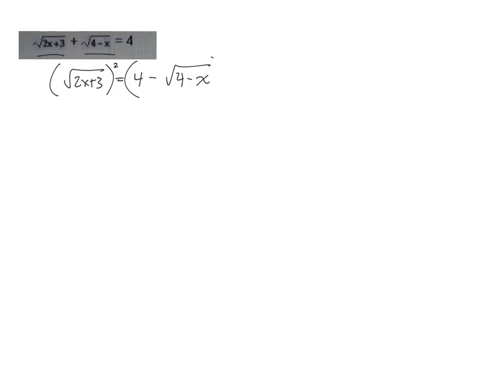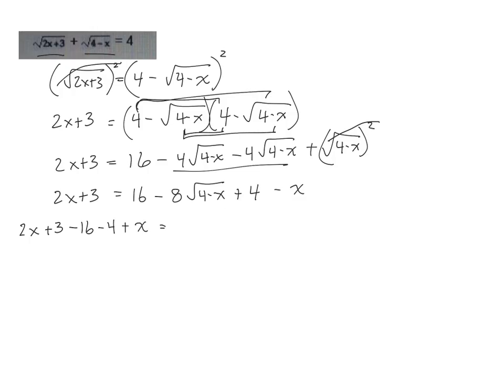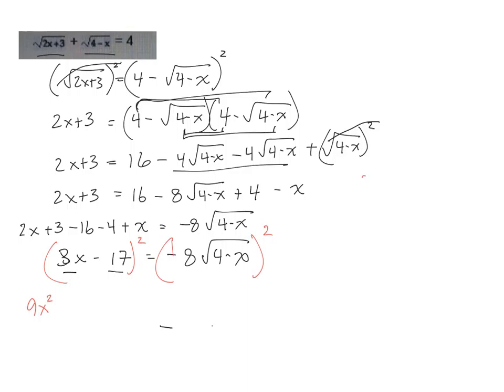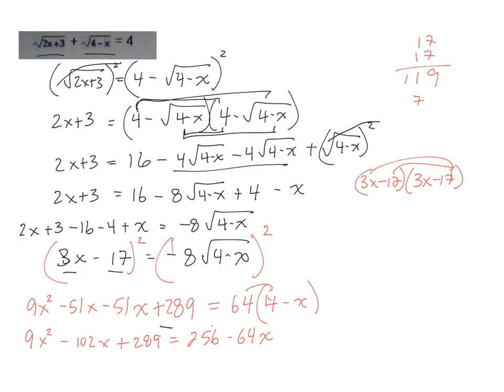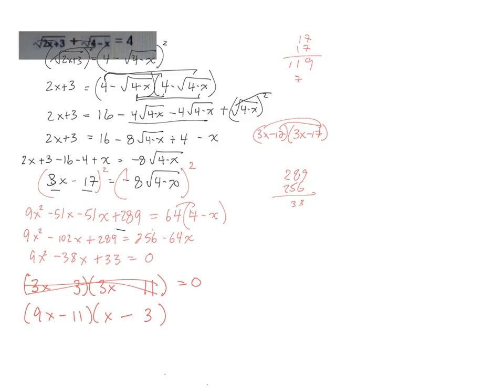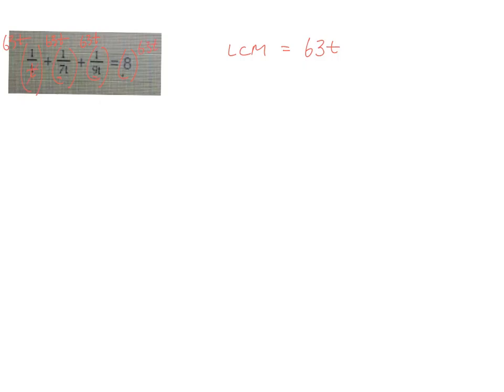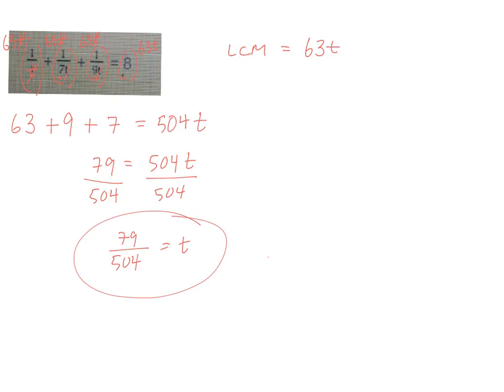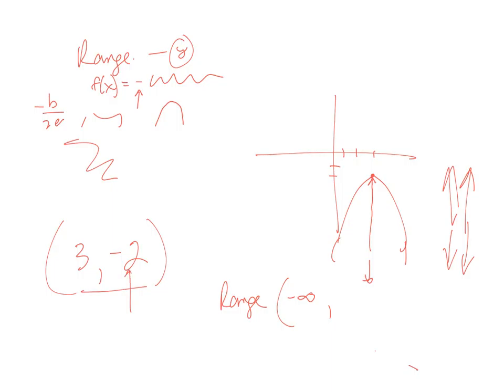16s2 mth0095 irr + rat equations